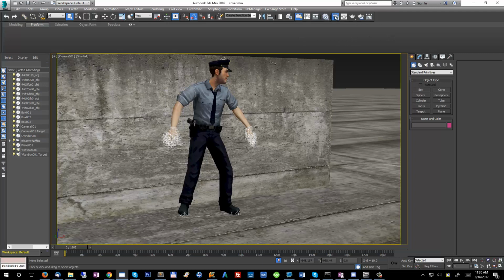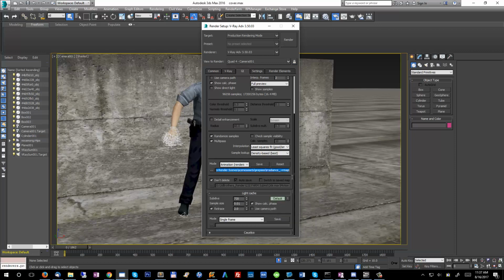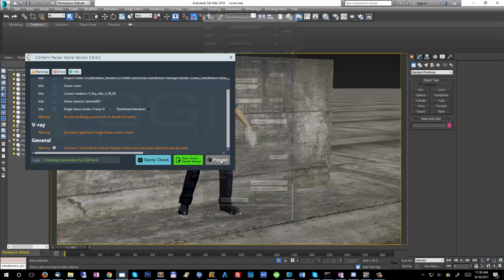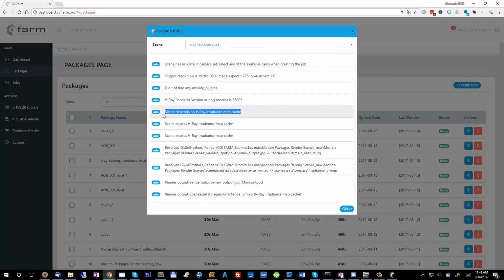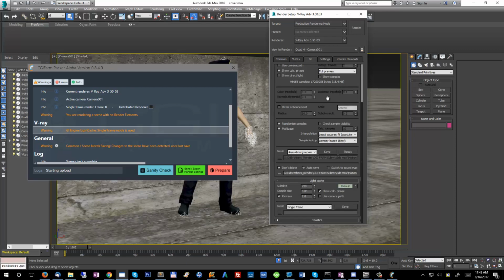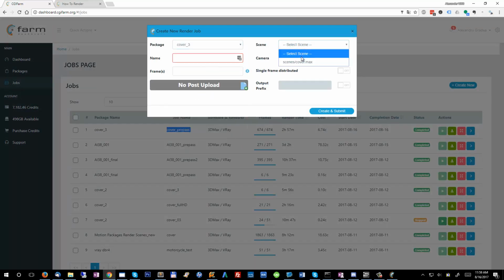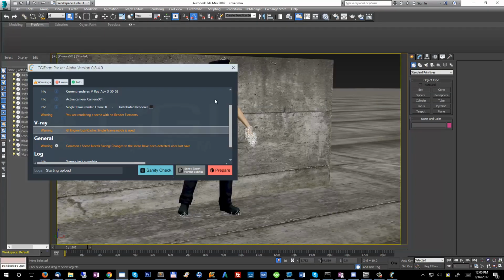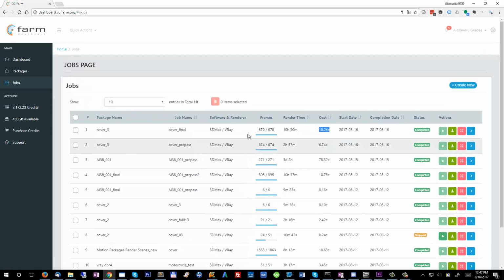CGIFarm - Using Post Upload feature to render Vray scene with Prepass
In this advanced rendering tutorial, you learn how to use our powerful post upload feature to customize the render settings of an already uploaded scene and have it do the Irradiance Map Prepass for an animation.